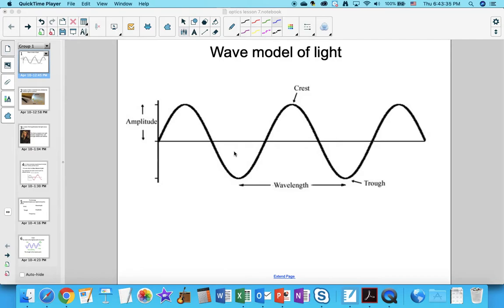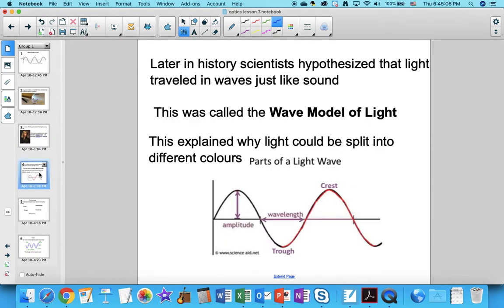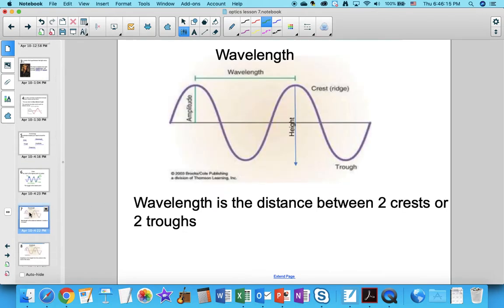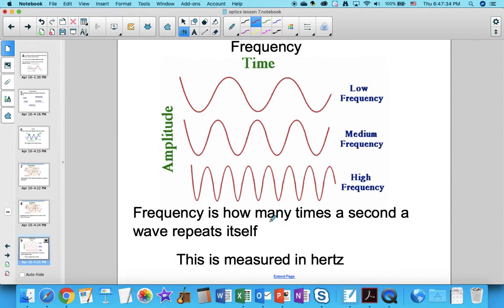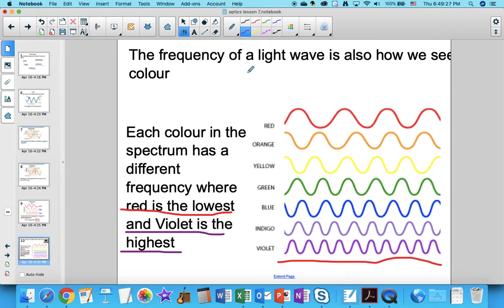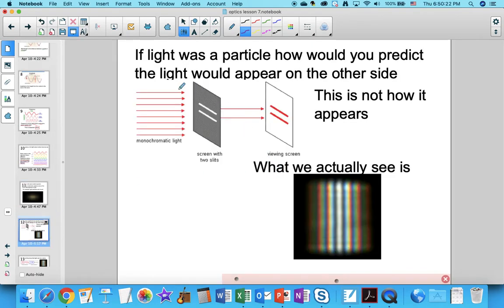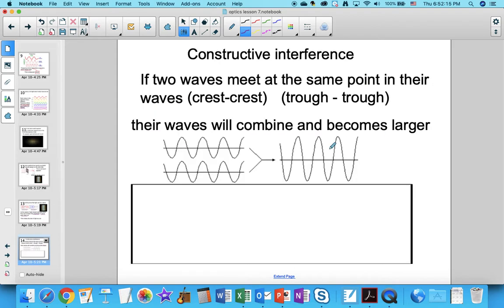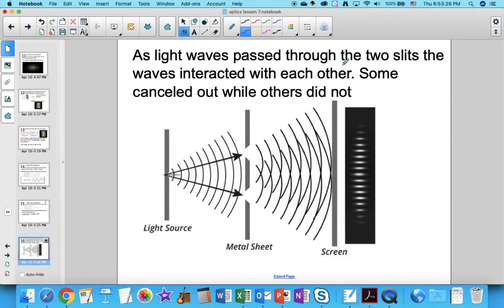optics lesson 7